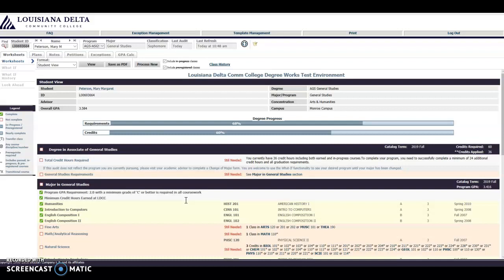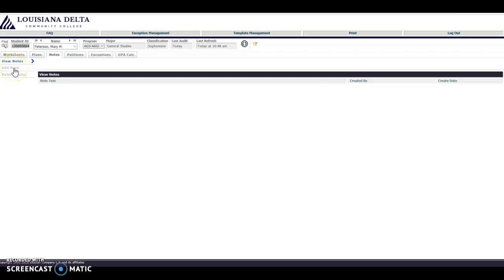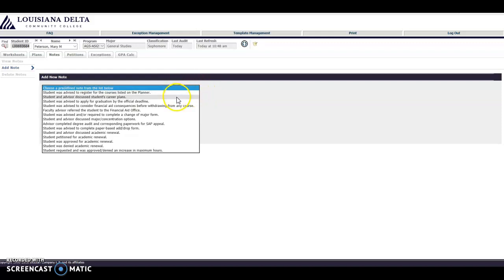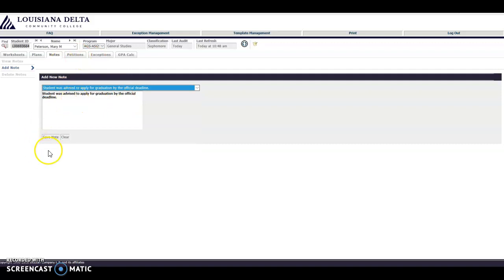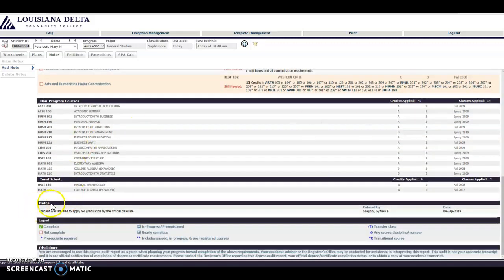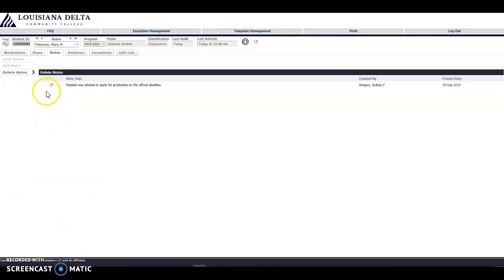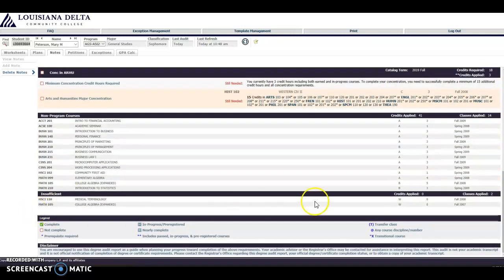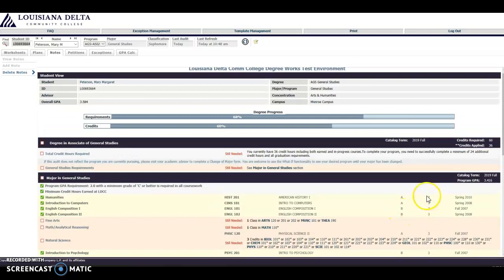How to Apply a Note to an Audit in Degree Works